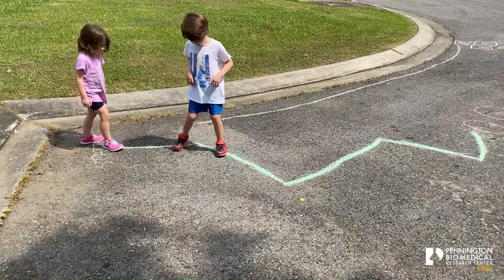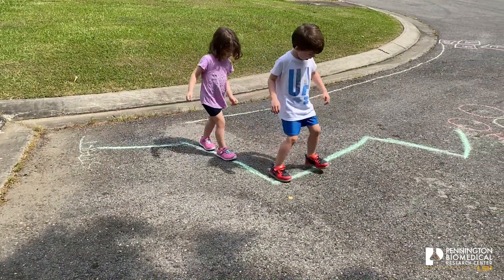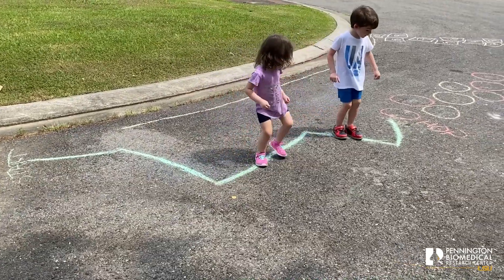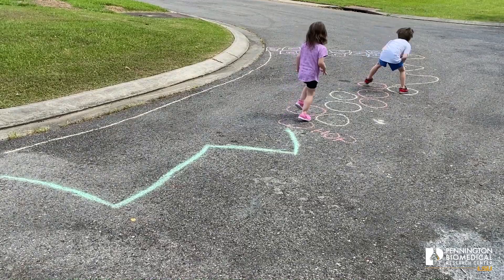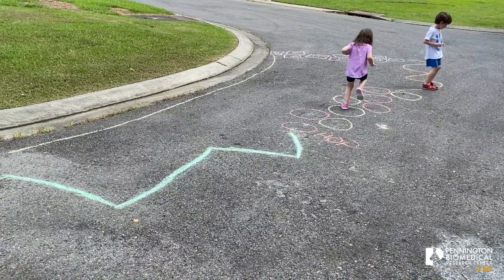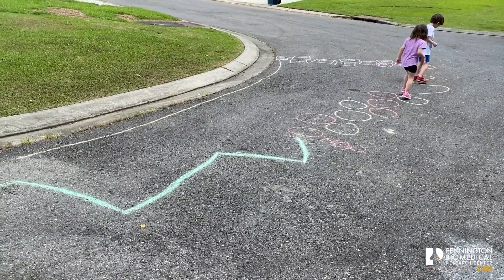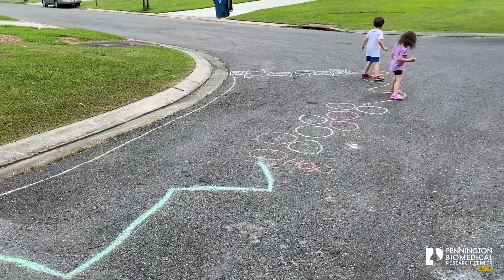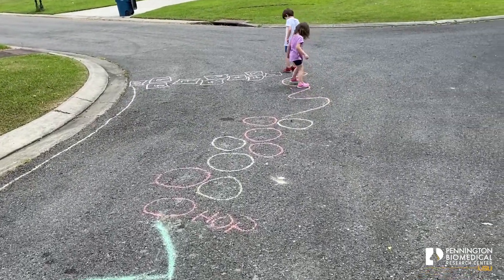Sketch a Sidewalk Chalk Obstacle Course for Staying at Home with Kids - in just Five Minutes!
When you need a new activity idea for kids at home! Angelique Litsey, Exercise Testing Lab Manager and Employee Wellness Coordinator at Pennington Biomedical, shows us all how to use sidewalk chalk to build a fun, simple obstacle course.  So easy, you can do it in 5 minutes or less.